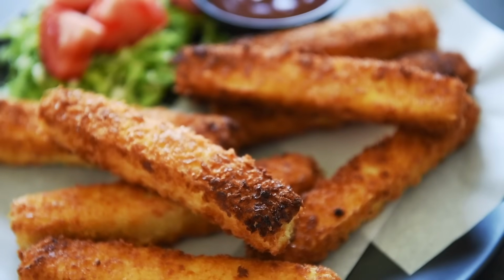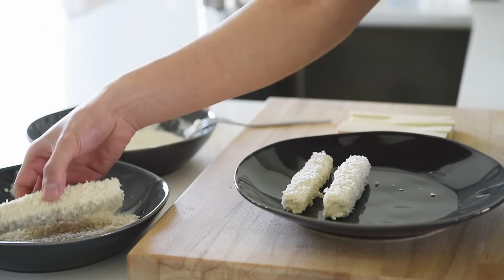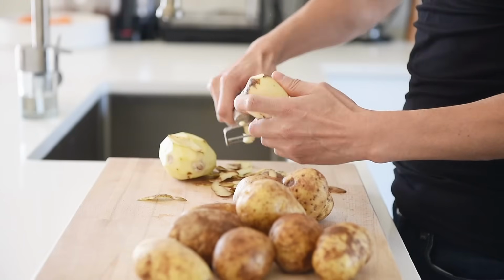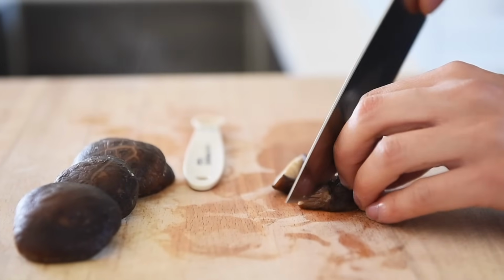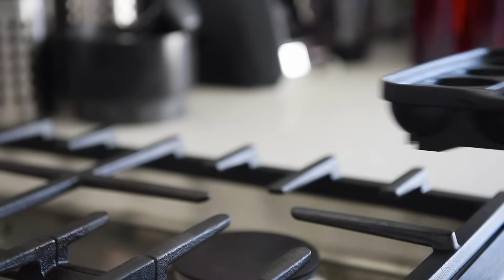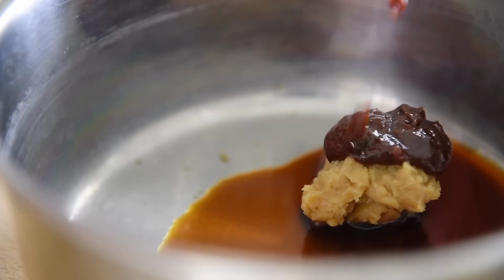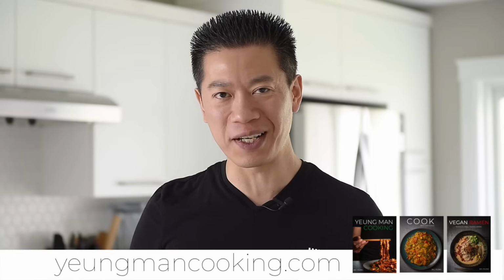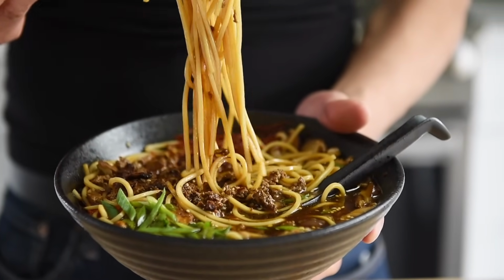The PERFECT first date menu...?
LEARN HOW TO MAKE THIS AWESOME RAMEN FEAST TODAY!

LAY HO MA (how's it going in Cantonese)!  If you're feeling up for it, roll up those sleeves and let's make this epic ramen menu!  Enjoy some crispy tofu katsu fingers, scrumptious shiito-yaki (takoyaki inspired), and of course a savoury chili miso ramen.  Let's begin!

*The amount of text for these 3 recipes exceed the limit in this description box.  Check out the original episode in the links below for the full recipe and directions!